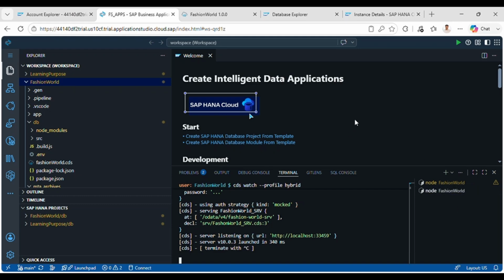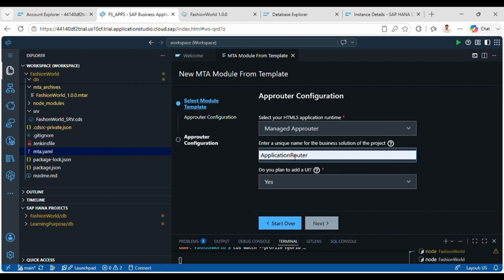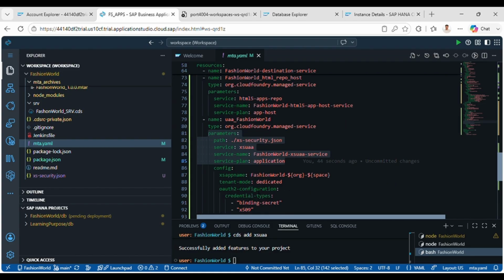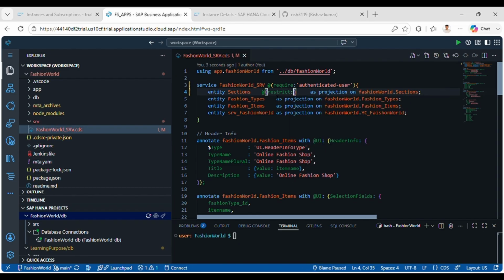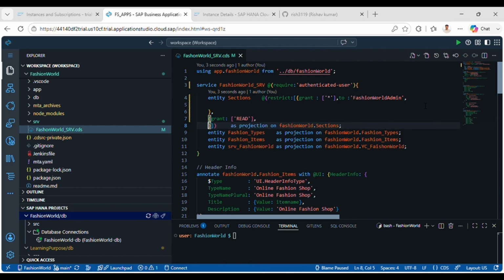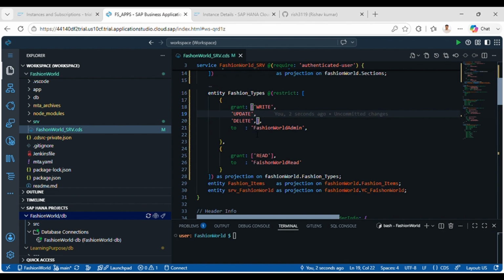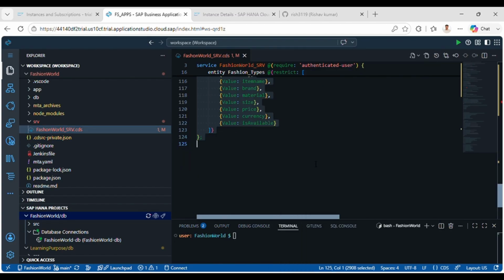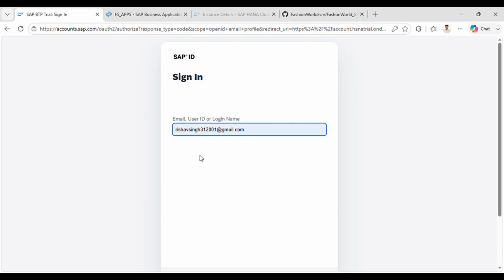SAP BTP Learning Series | Securing SAP CAP Services with AppRouter, XSUAA & Authorization Rules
Security is a critical part of every enterprise application. In today's tutorial, I focused on securing our SAP CAP application by configuring **AppRouter**, **XSUAA**, and implementing authorization rules using CDS annotations.

### 🌐 Configure AppRouter

* Understand the role of AppRouter in SAP BTP.
* Configure AppRouter to securely route application requests.
* Connect the frontend with backend services.
* Manage application endpoints.
* Prepare the application for secure access.

### 🔐 Configure XSUAA

* Configure the XSUAA service for authentication.
* Understand authentication and authorization in SAP BTP.
* Generate security artifacts.
* Bind XSUAA to the application.
* Enable enterprise-grade identity management.

### 👥 Implement Role-Based Authorization

* Create custom application roles.
* Configure Role Collections.
* Assign permissions to different user groups.
* Control access based on business roles.
* Follow SAP security best practices.

### 📝 Secure CAP Services Using CDS Annotations

* Restrict service access using `@require`.
* Protect entities using `@restrict`.
* Define READ and FULL access for different roles.
* Apply role-based authorization at the entity level.
* Build secure and maintainable CAP applications.

💡 **Key Takeaway**

Authentication verifies **who the user is**, while authorization determines **what the user is allowed to do**. By combining **AppRouter**, **XSUAA**, and **CDS authorization annotations**, we can build secure, enterprise-ready SAP CAP applications with fine-grained access control.

🎥 Watch the complete tutorial to see how these components work together to secure your SAP BTP applications.

In the next video, we'll continue enhancing our SAP Fiori application by implementing **Value Help Annotations**, making data selection more user-friendly and improving the overall user experience.

I'd love to hear your feedback and suggestions as we continue this SAP BTP learning journey together!